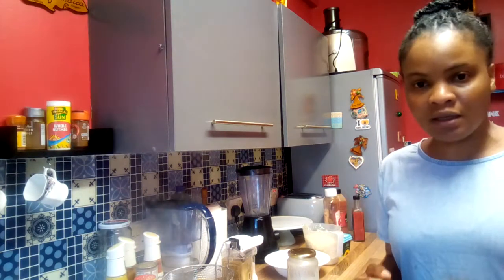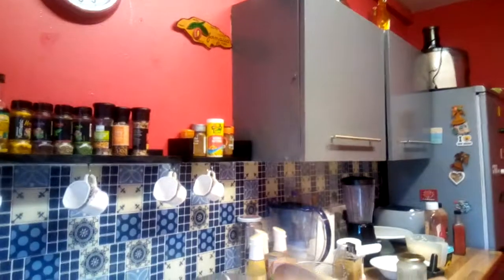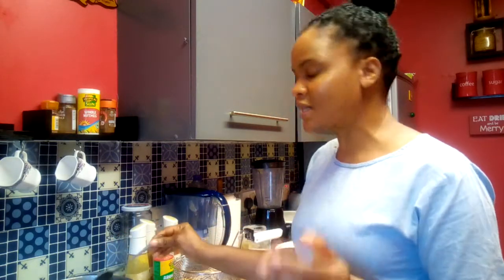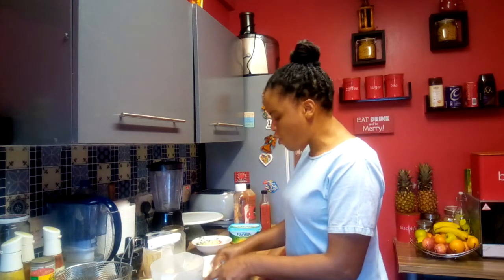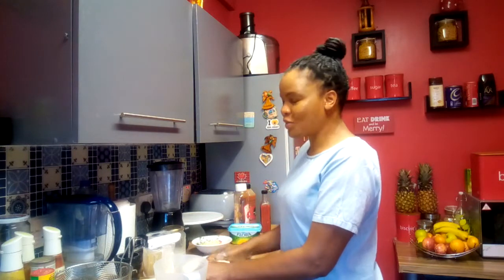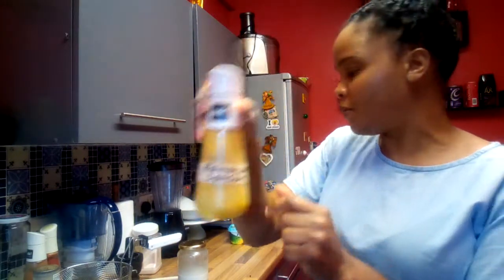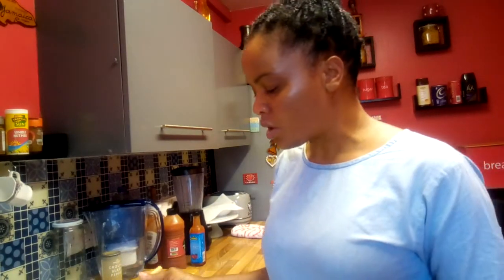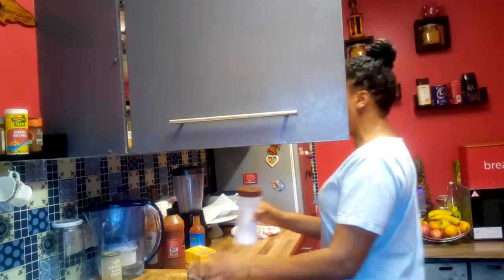Cook With US.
Doing What we love to do.